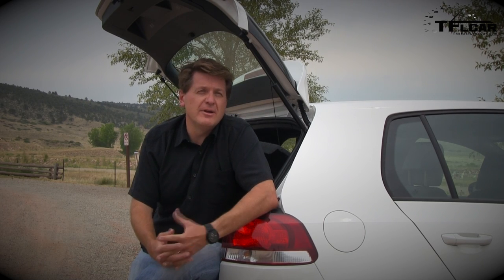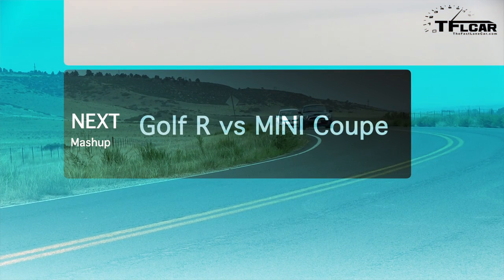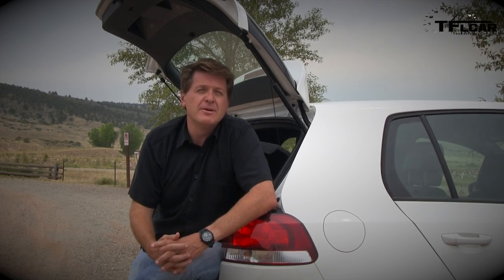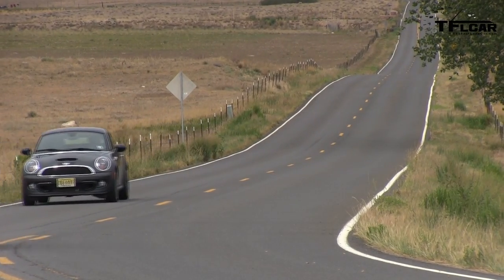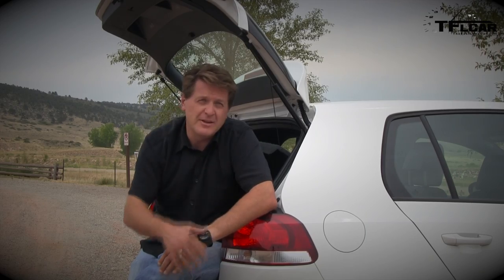The Sights & Sounds of the 2012 Pikes Peak International Hill Climb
) The 2012 Pikes Peak International Hill Climb saw lots of carnage as the paved road to the top of the mountain did little to slow down the race cars. Instead many cars and motorcycles decided that a completely paved road was the best time to go for a new course record. In this video TFLcar photo journalist Andre Smirnov captures some of the sights and sounds of the 2012 Pikes Peak International Hill Climb as racers such as Monster Tajima and Rhys Millan attack the mountain for the 90th running of the PPIHC.